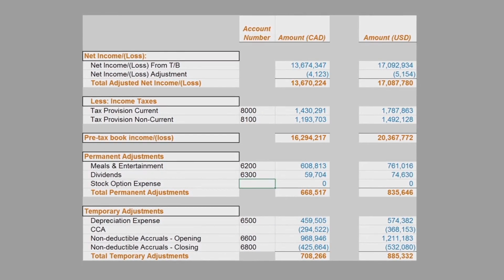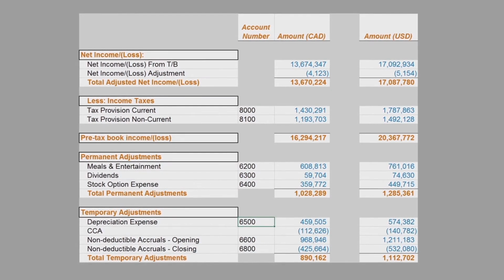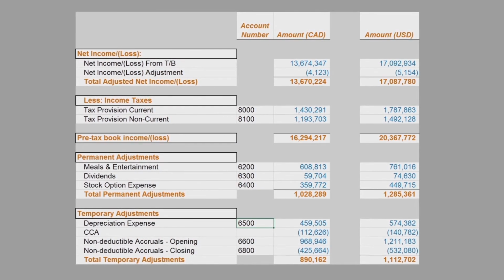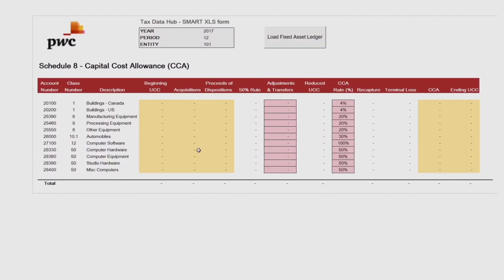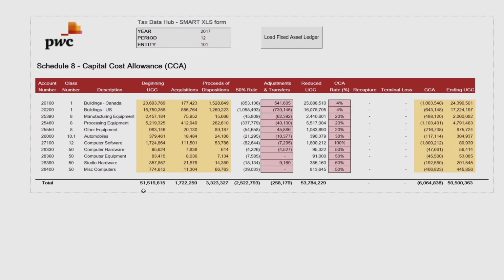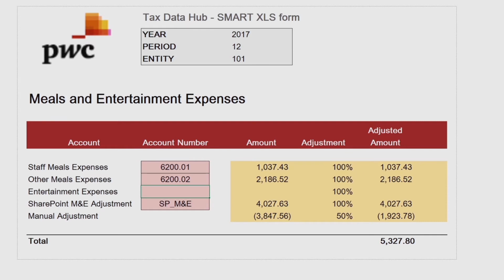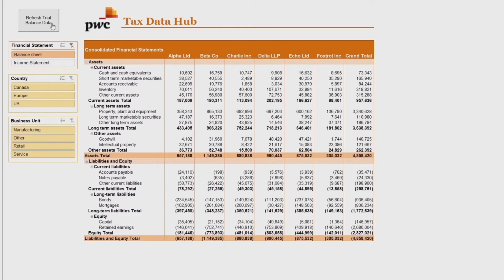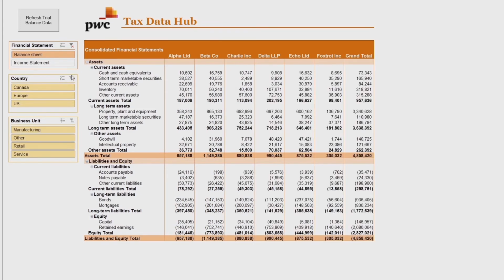Tax Accounting/Provisions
The PwC Tax Accounting/Provision is a key component of an integrated tax technology environment. PwC's Tax Data Hub can address these challenges and allow you to embed automation and controls to enterprise your Excel model. It also allows you to fully automate the consolidation of the legal entity working papers. PwC's Tax Data Hub is one of five components of a tax technology ecosystem. We welcome you to view our other videos in this series.